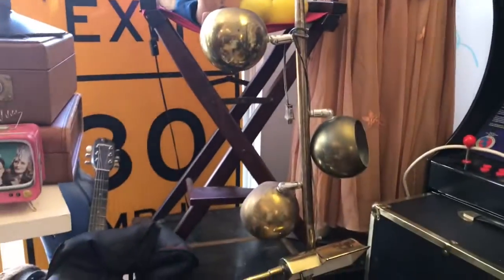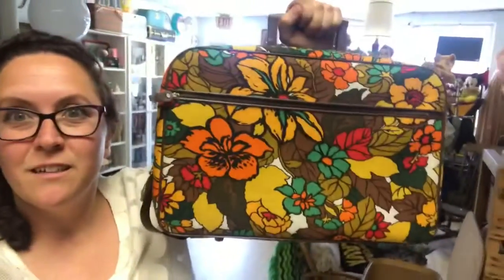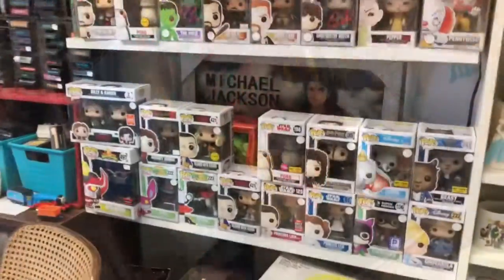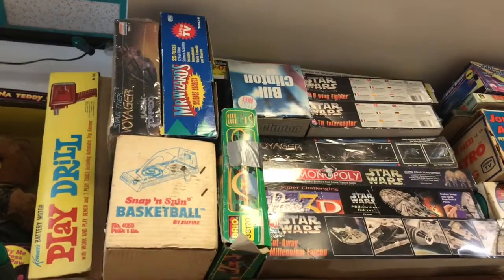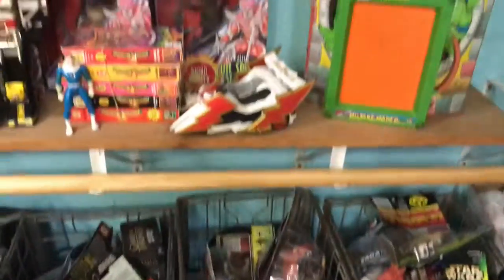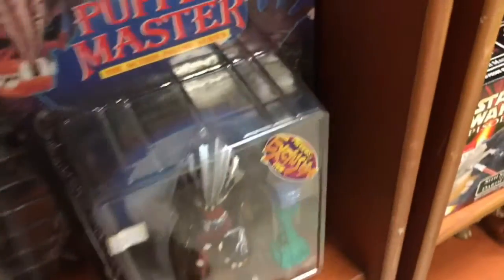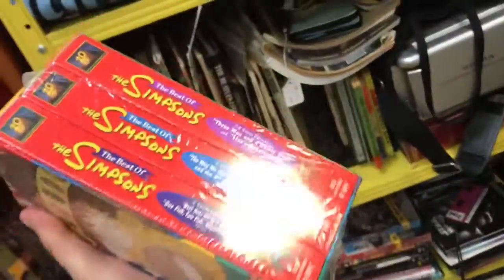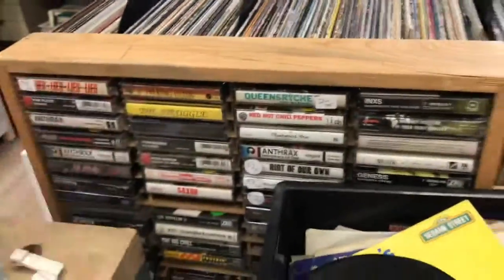Free thrift store Shopping Spree !!!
Searching through the death pile that is my vintage store, desperate for forgotten inventory to list on ebay